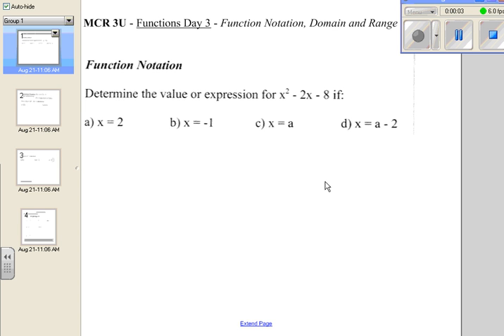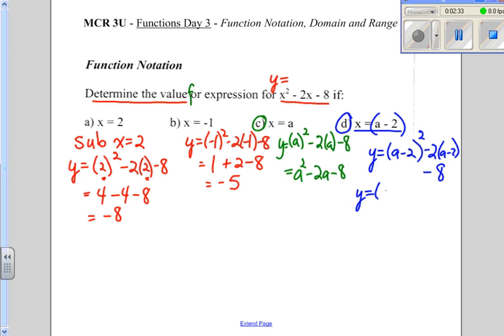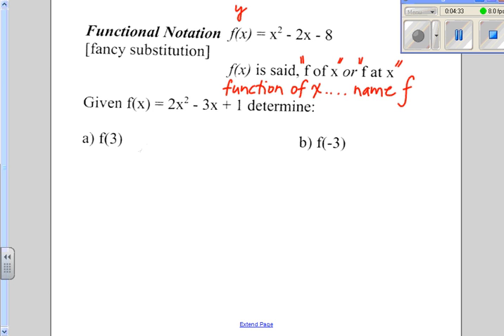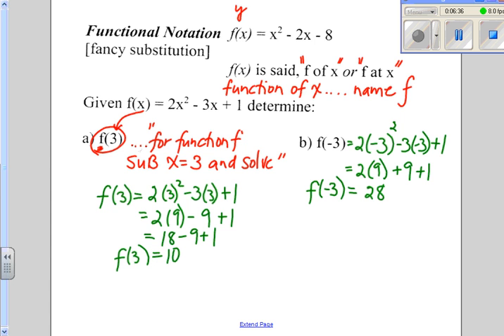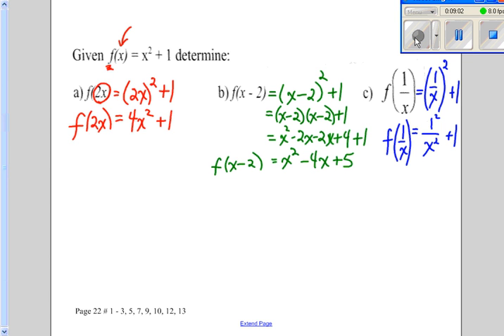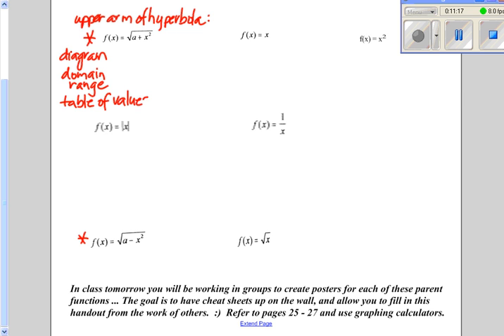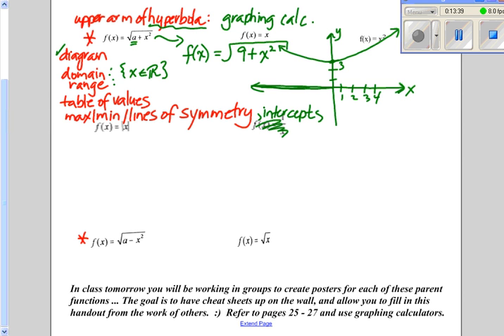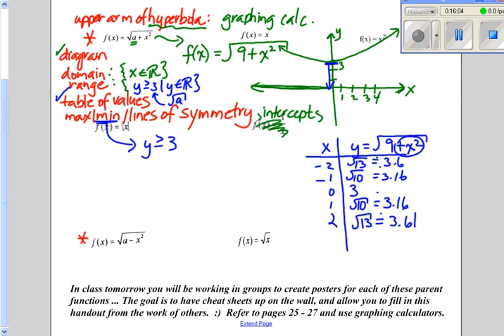3U functions day 3 function notation and parent functions